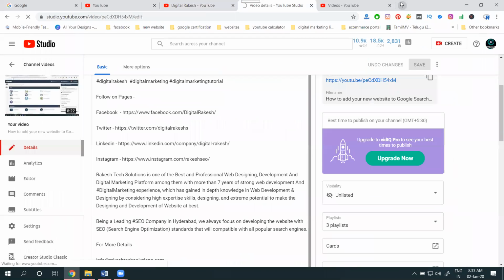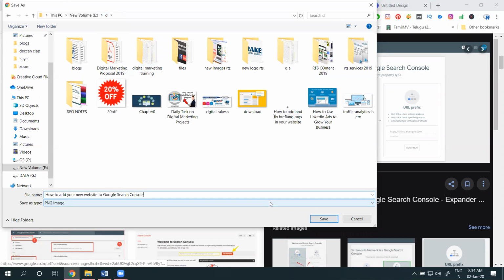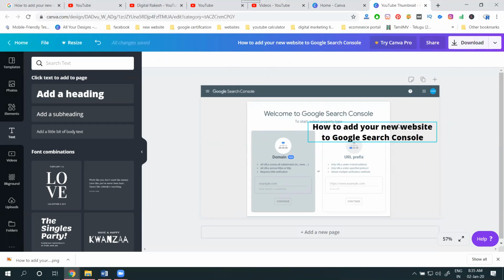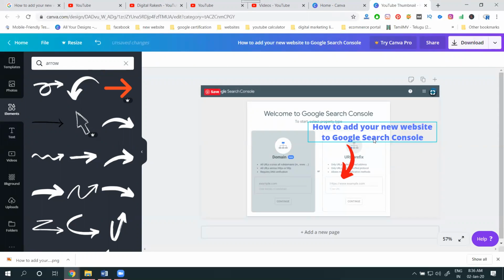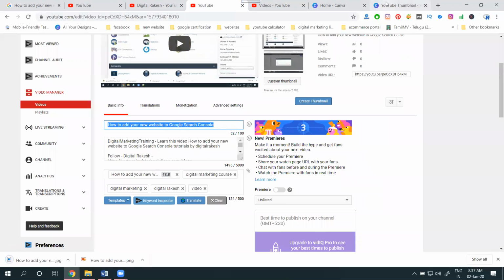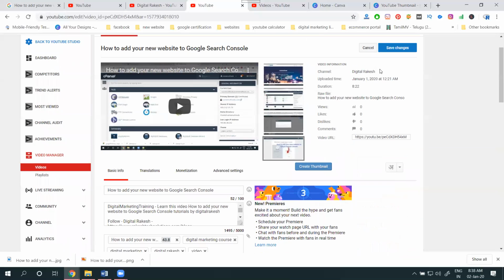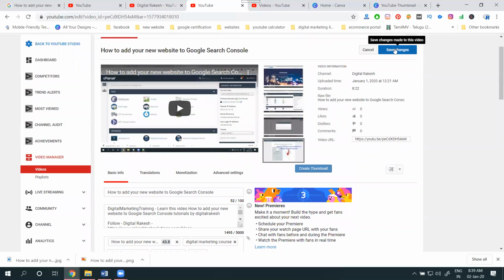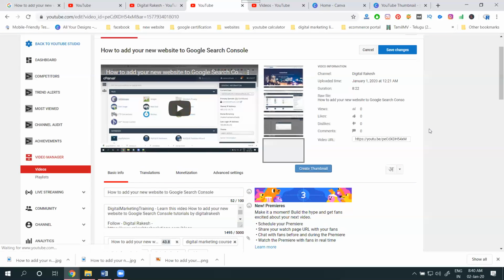How to make attractive YouTube channel video thumbnails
DigitalMarketingTraining - Learn this video How to make attractive YouTube channel video thumbnails tutorial by digitalrakesh